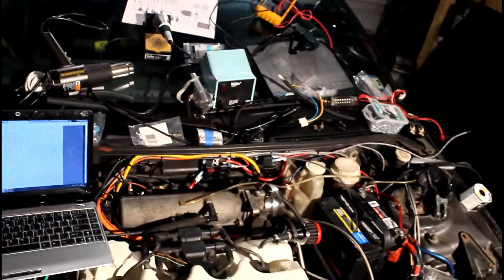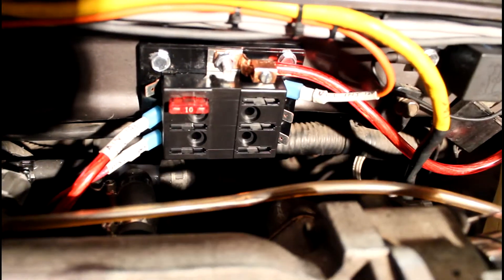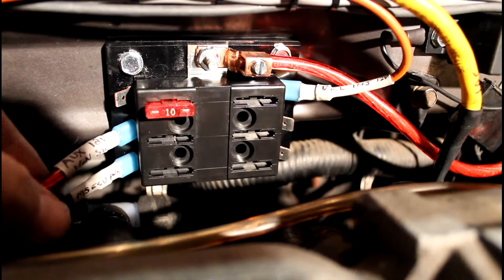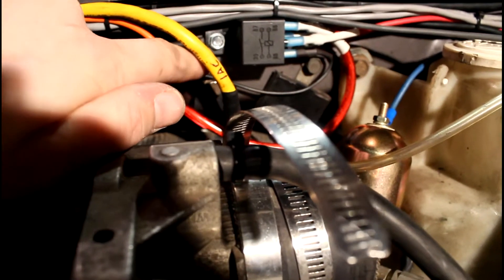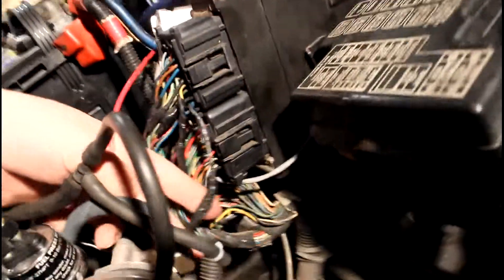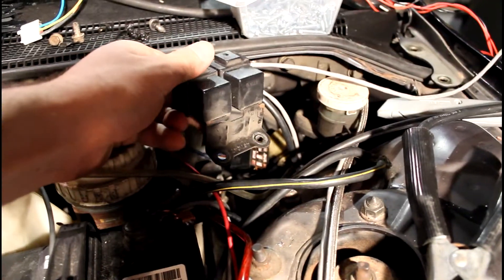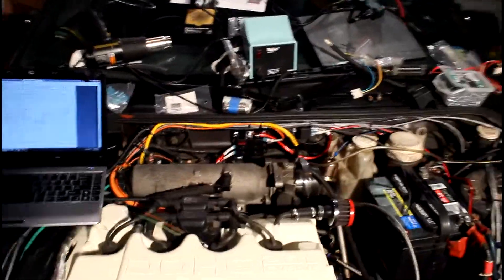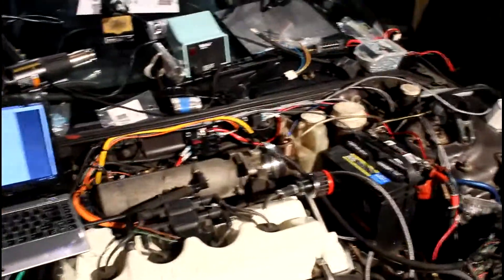Evan's Megasquirt Build Ep 13 - Power System Wiring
This episode is about giving 12v power to the Megasquirt system, including the injectors, coils, and the ECU itself.